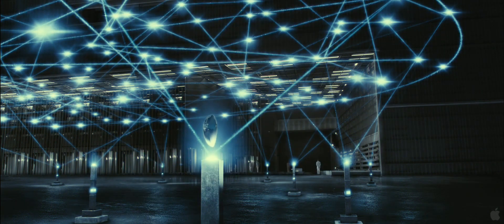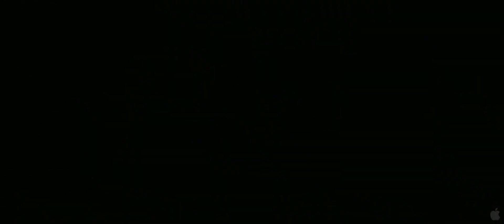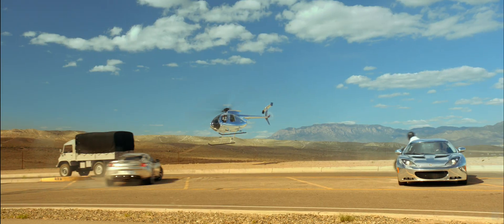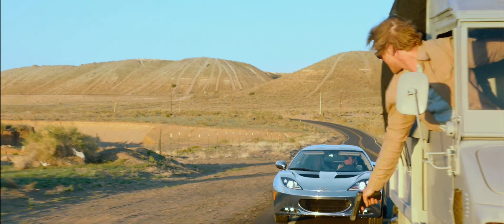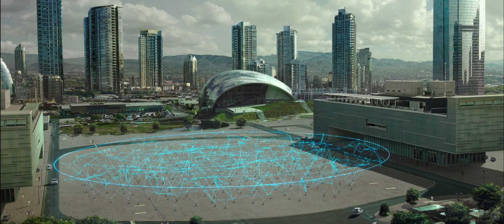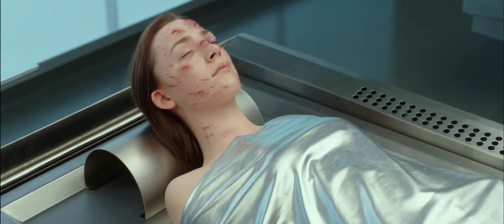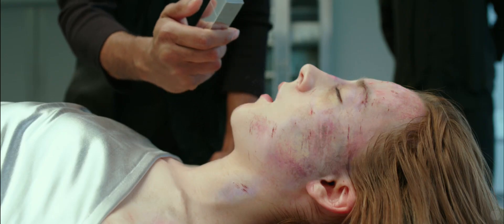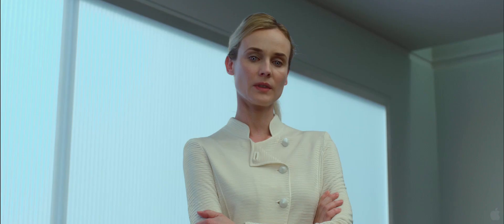The Host (Official Trailer 2013)(HD)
Genre: Sci-Fi | Thriller
Director: Andrew Niccol
Stars: Saoirse Ronan, Diane Kruger and William Hurt

A parasitic alien soul is injected into the body of Melanie Stryder. Instead of carrying out her race's mission of taking over the Earth, "Wanda" (as she comes to be called) forms a bond with her host and sets out to aid other free humans.